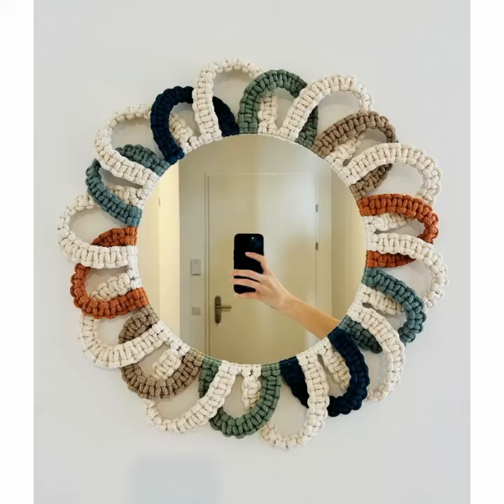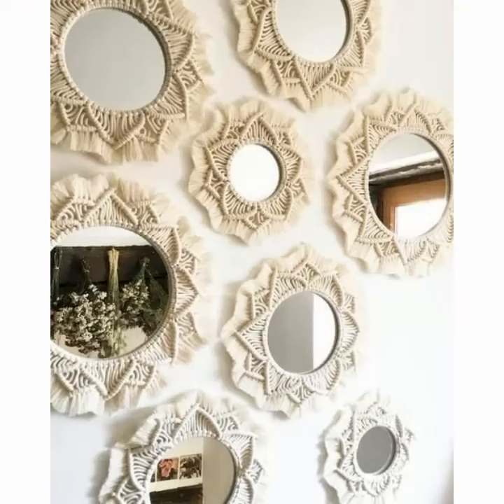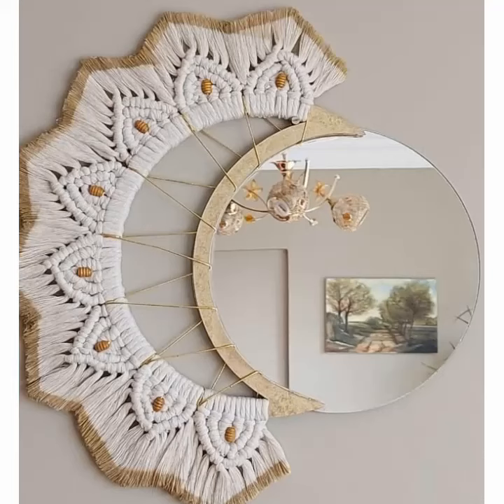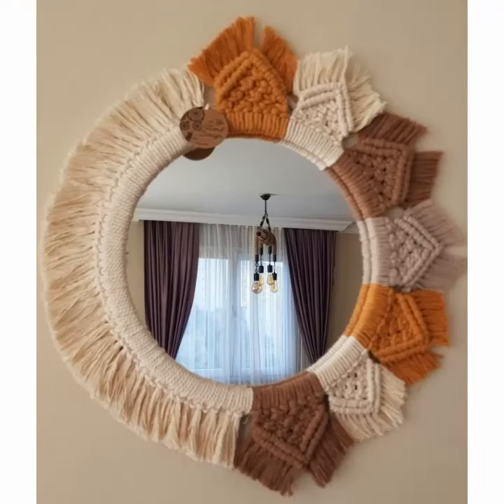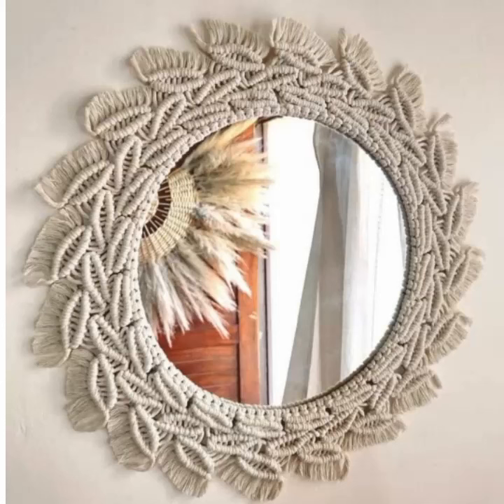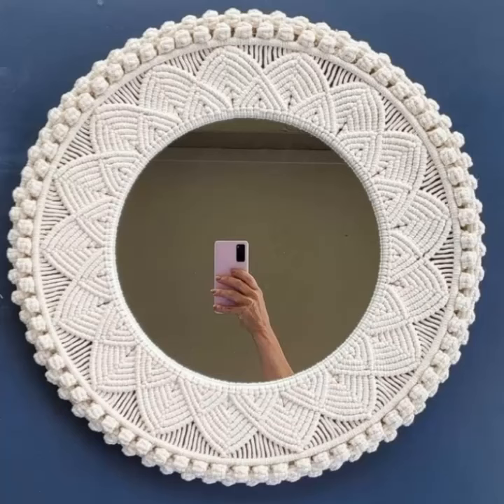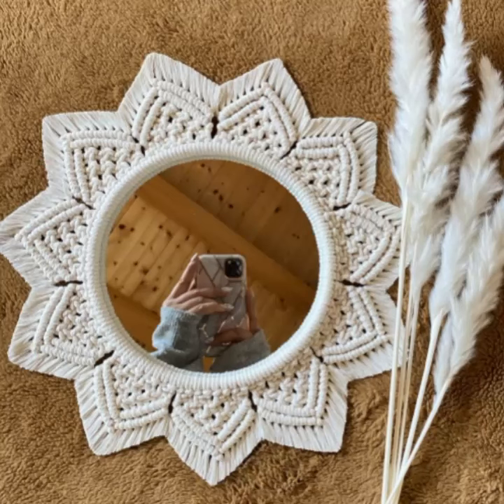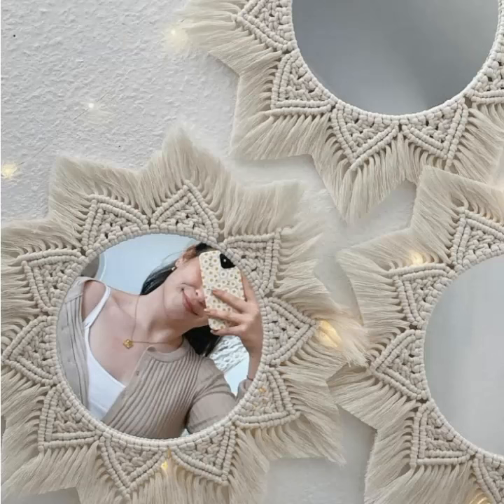Stunning and Colorful Crochet Handmade Mirror Cover Designs || crochet mirror frame